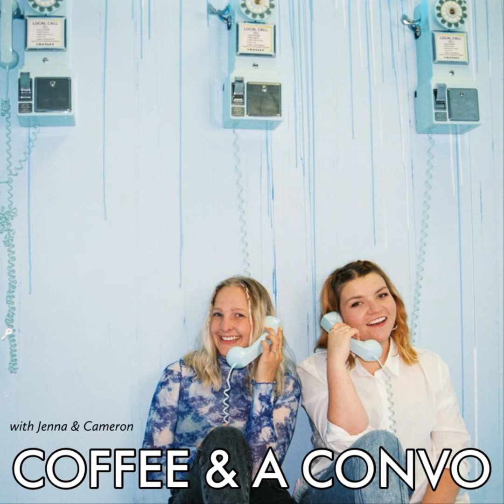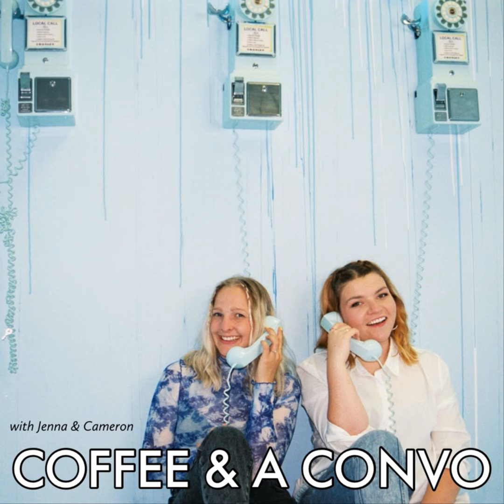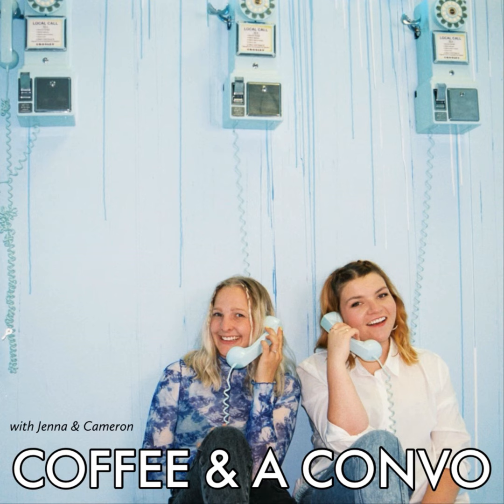5 - Your Cringiest Date Stories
We read and share all your worst and cringiest date stories! The laughs stay rolling in this one, and we CANNOT even handle some of these stories y’all!